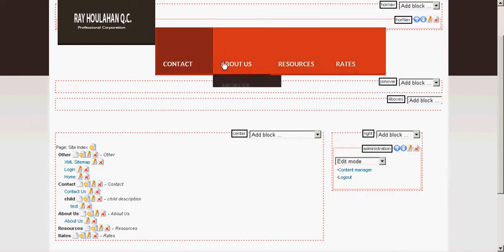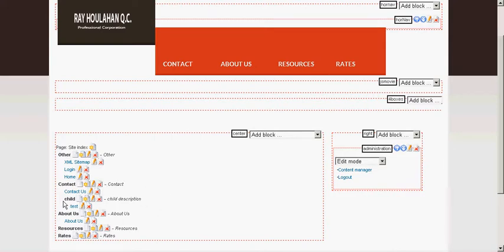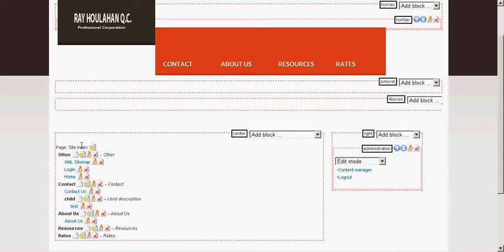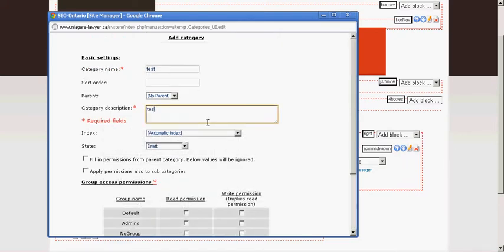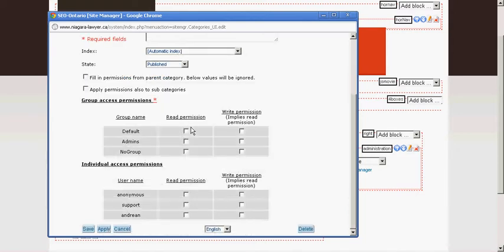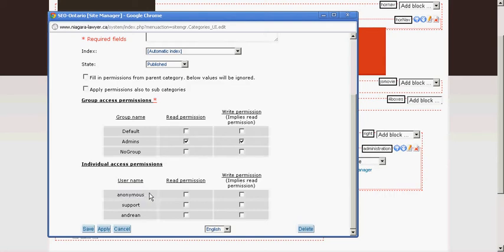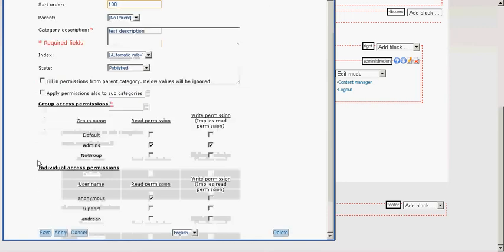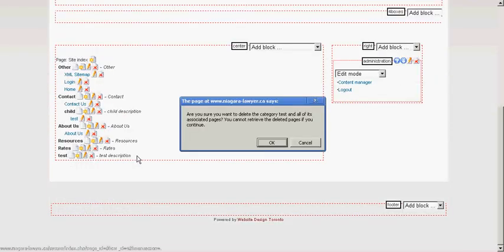Categories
CMS Categories Egroupware Sitemanager